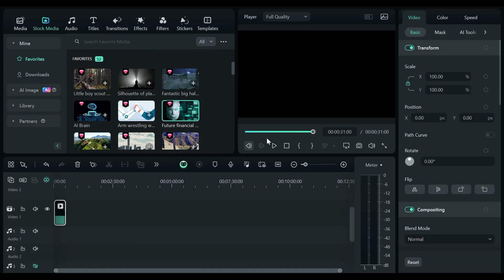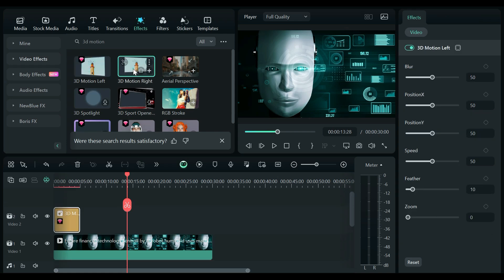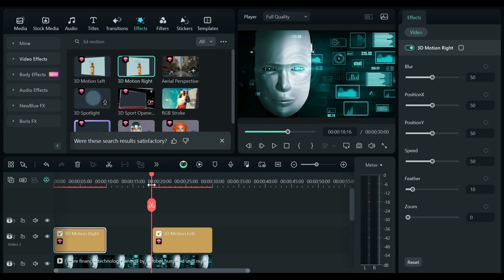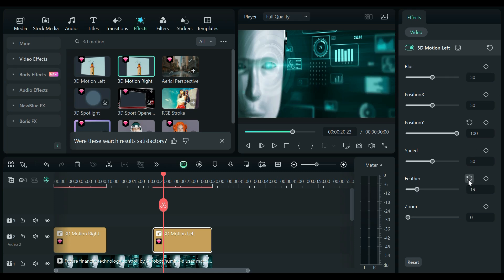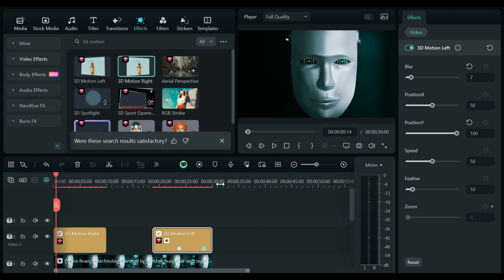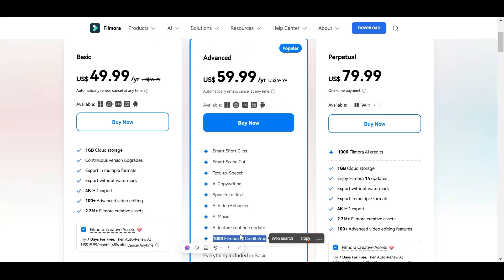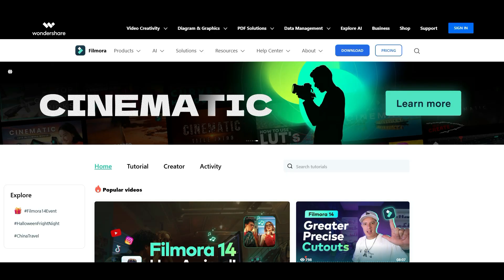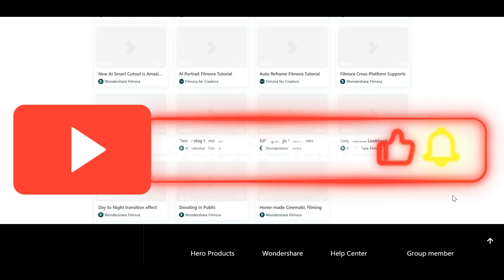How to use 3D Motion in Filmora 14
Unlock the power of 3D motion effects in Filmora 14! In this step-by-step tutorial, learn how to add dynamic 3D effects to your videos, creating a visually stunning experience. Whether you're a beginner or a pro, this guide will help you elevate your editing skills. Discover tips and tricks for seamless transitions and captivating visuals. Let's make your videos stand out with 3D motion magic!